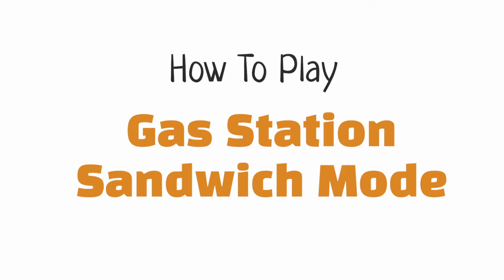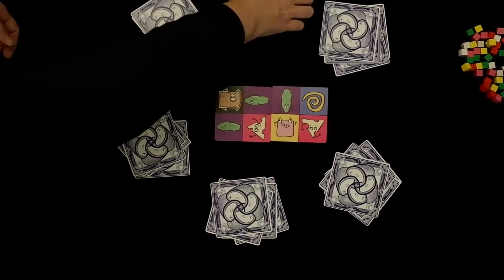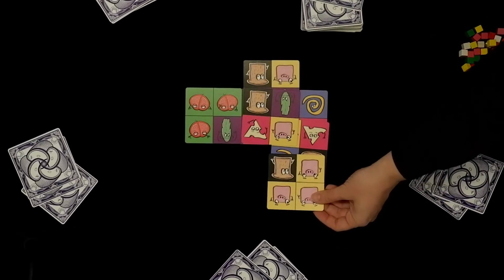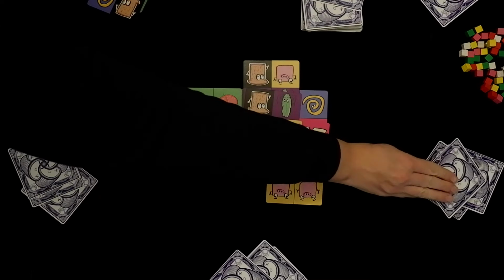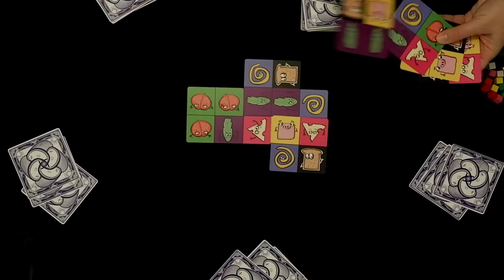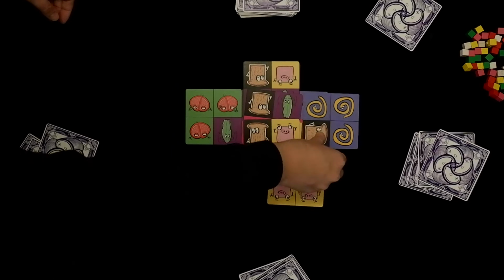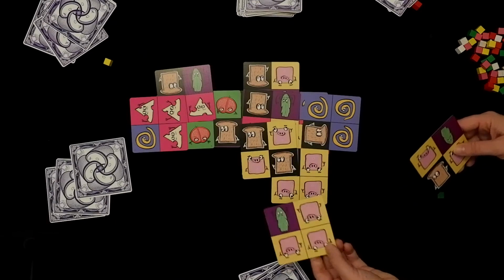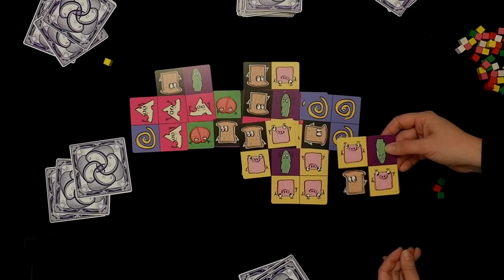How To Play HamJack: Gas Station Sandwich Mode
Learn how to play HamJack, an epic sandwich building card game by Brainicorn Games. HamJack can be played with 2-5 players, ages 10 and up. including solitaire mode and more fun ways to play!

for more info and to order HamJack!